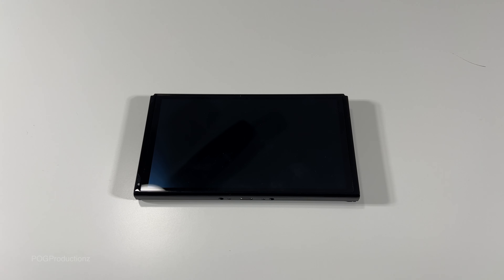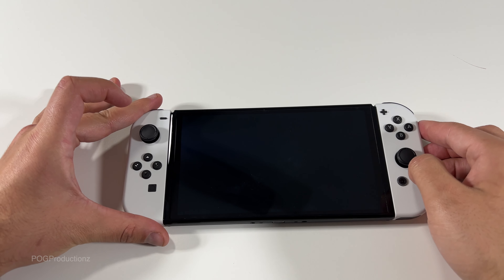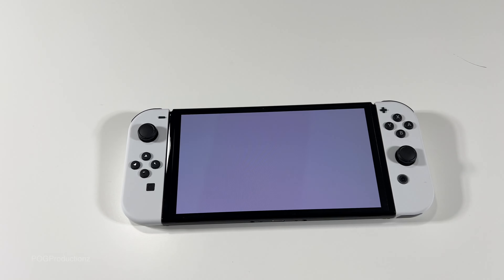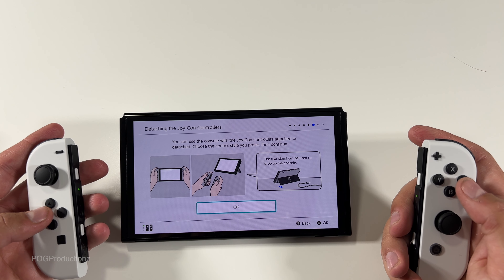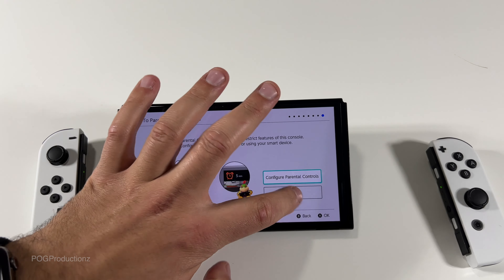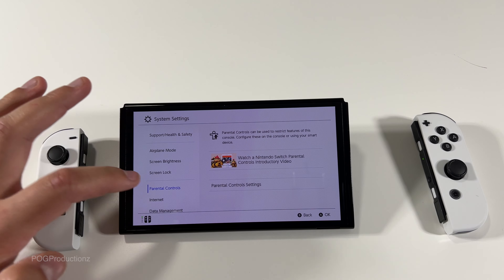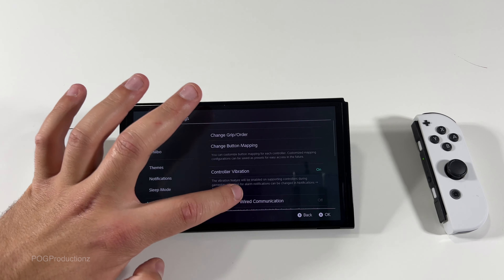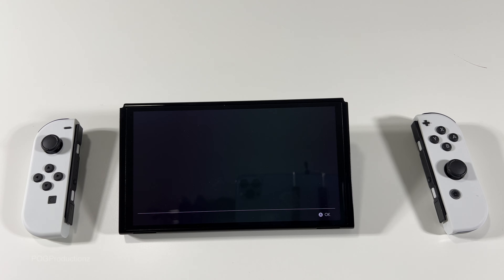Setting Up My Nintendo Switch for The First Time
Setting up my new OLED Nintendo Switch console and going thru the setup process for the first time